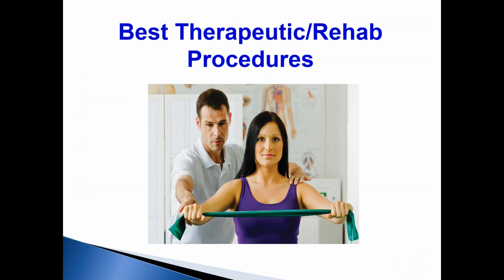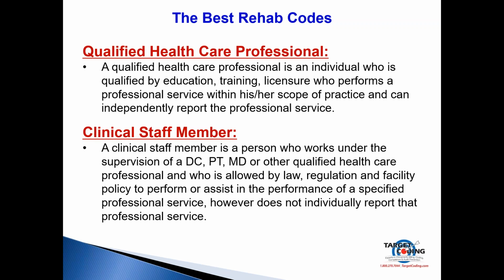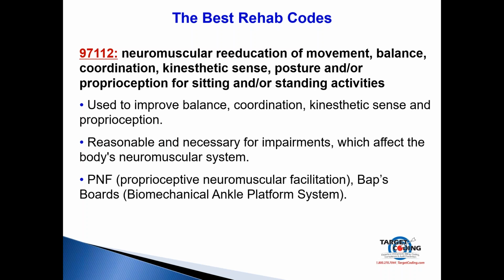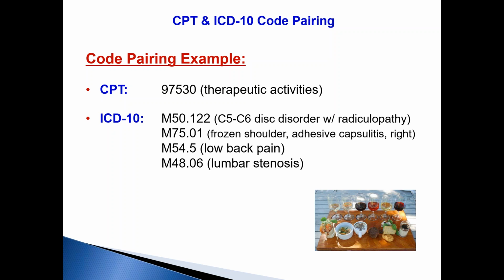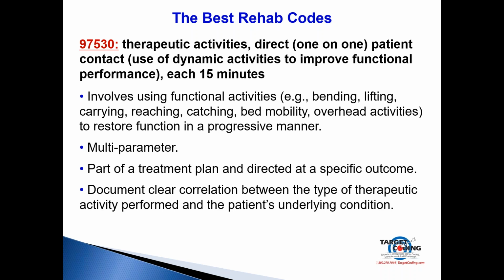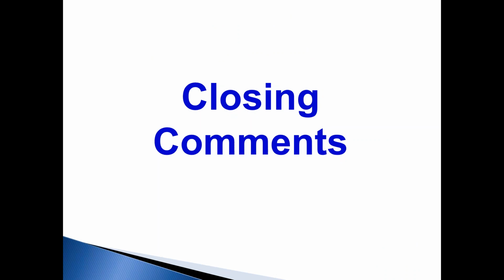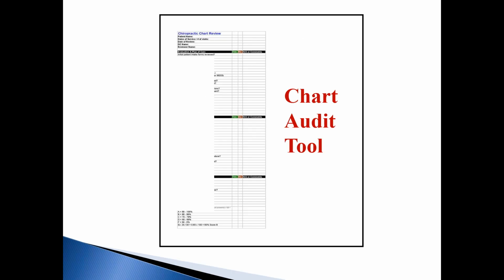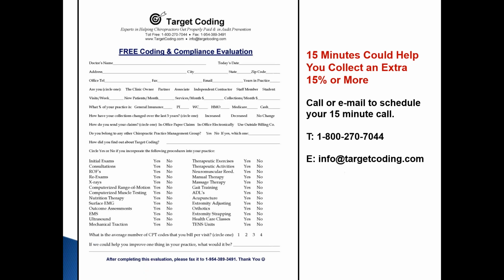Target Coding The Best Rehab Codes